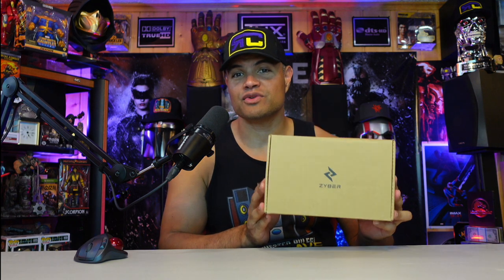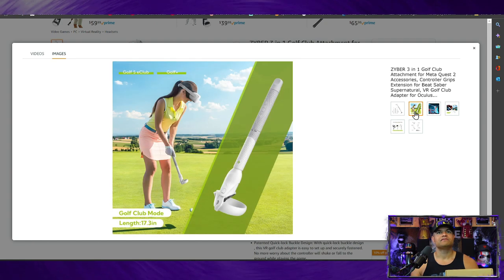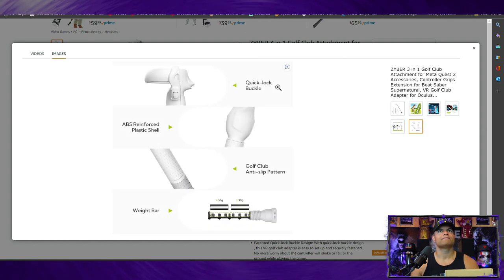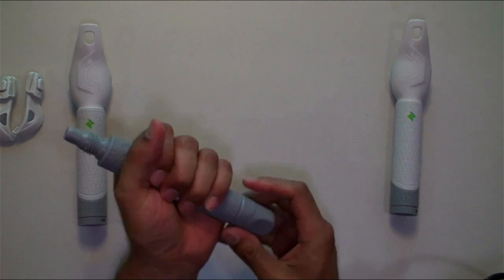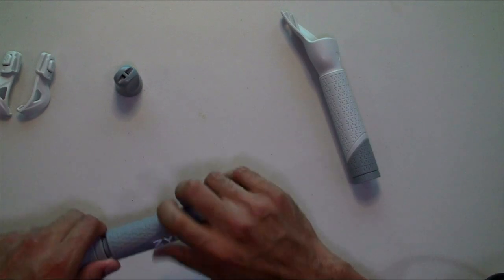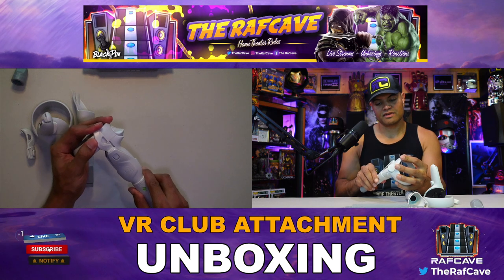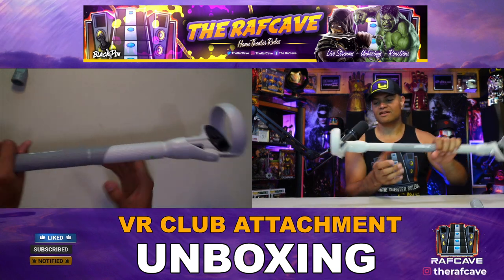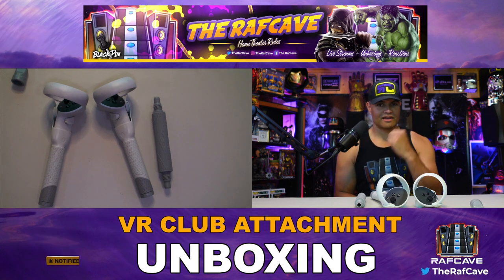Lightsaber / Golf grips for Quest Meta Quest 2 from Zyber VR - Unboxing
These new vr grips are a new immersion accessory!

Code: MX94ZKA8